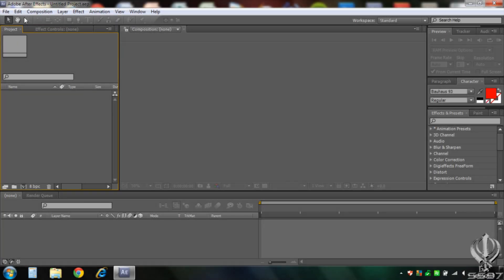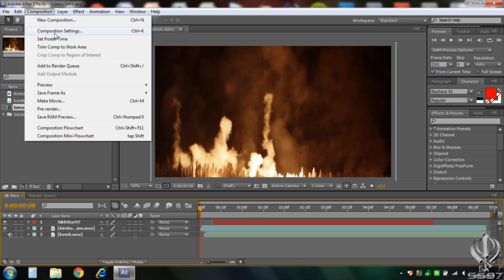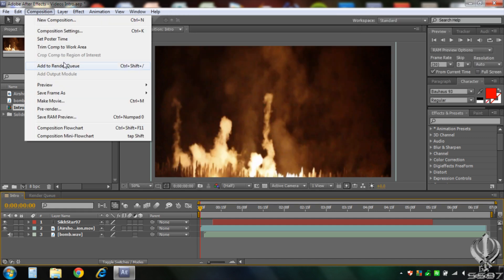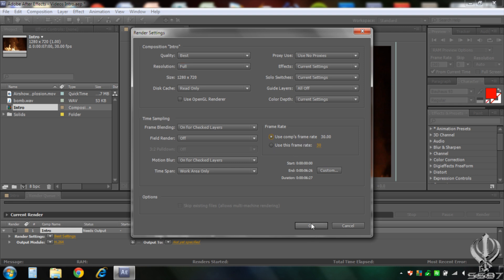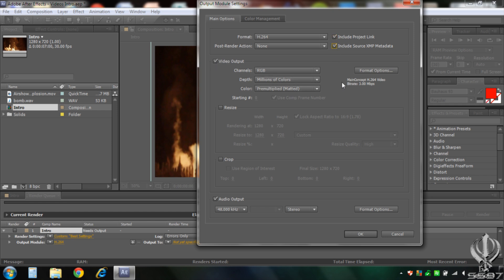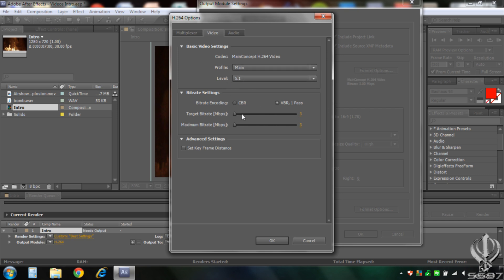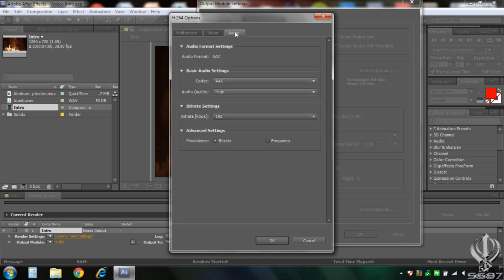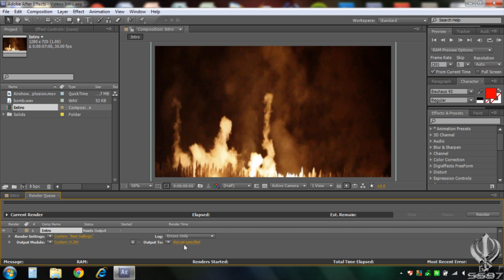Youtube 720p Render Settings on Adobe After Effects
In this video I show you how to render a video to be 720p on Youtube and generally make the video more clear and smooth then other ways but with a small file size meaning quicker rendering and uploading to Youtube.